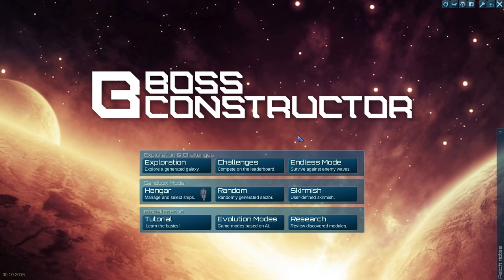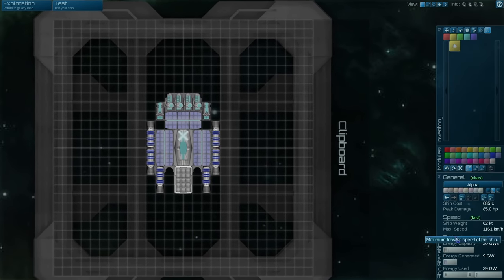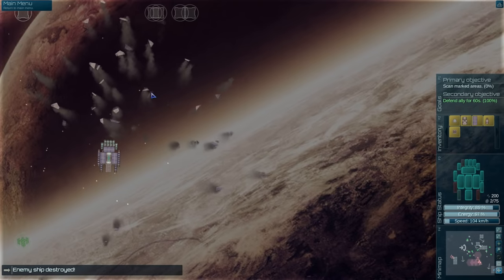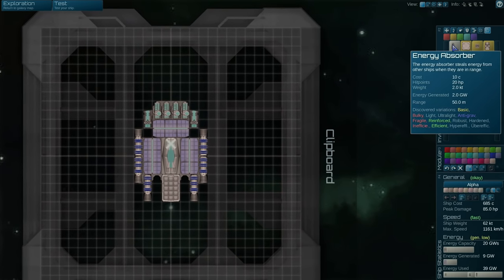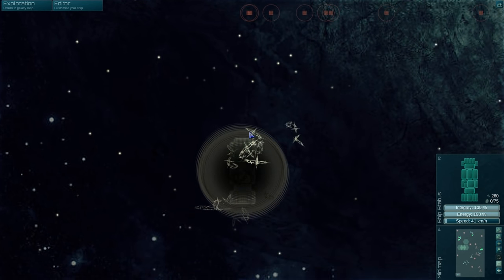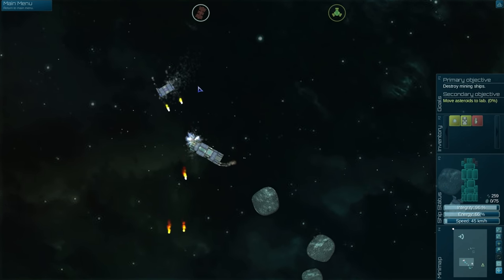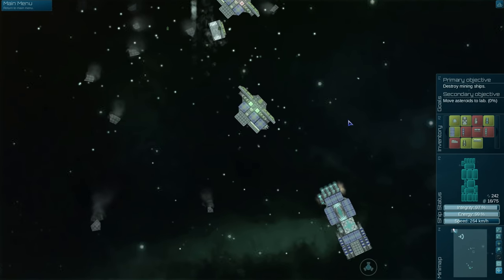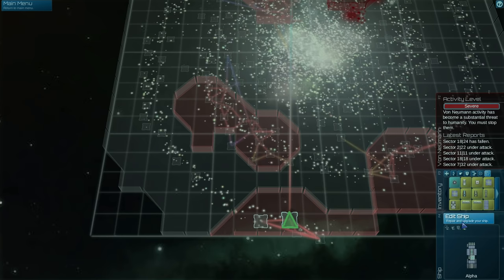Let's Try BossConstructor 1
Let's Try BossConstructor!

"BossConstructor is a game about building and flying your own spaceship. Assemble your own ships from a number of components and explore procedurally generated galaxies!"